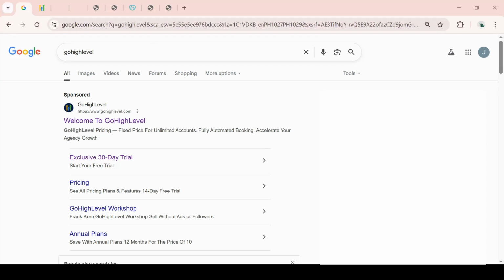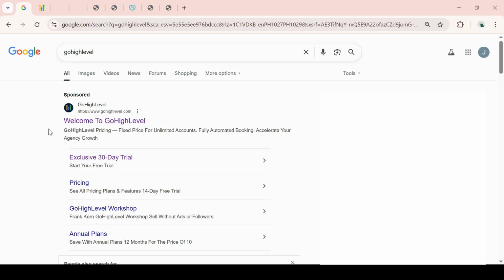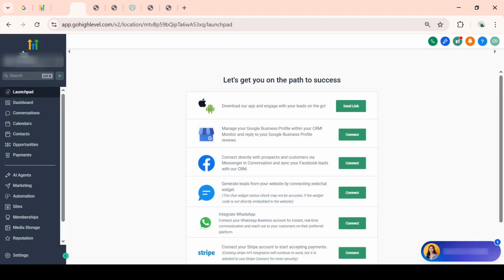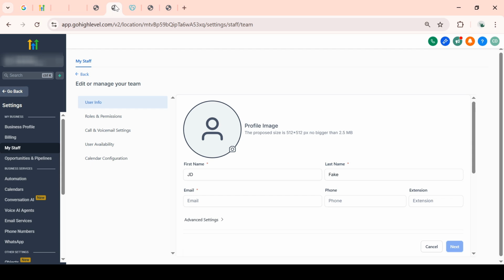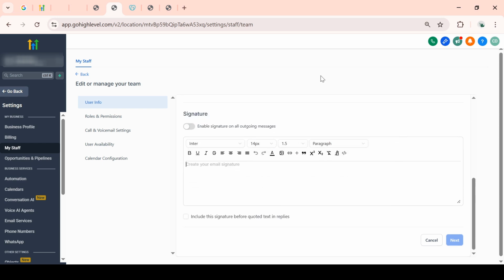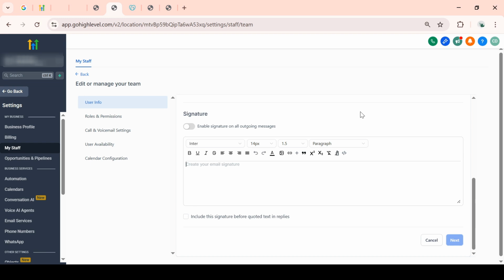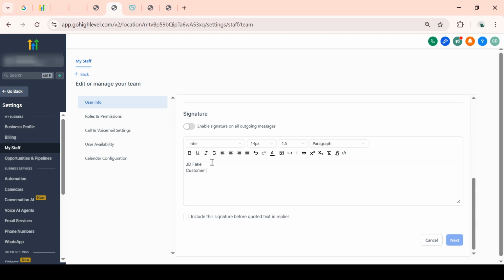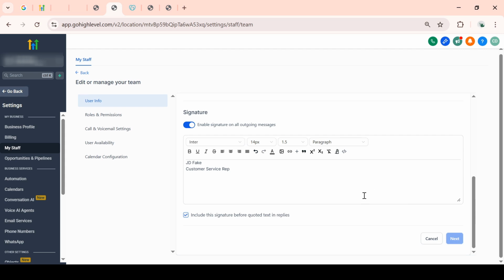How to Add Email Signature in Go High Level [2026 Full Guide]